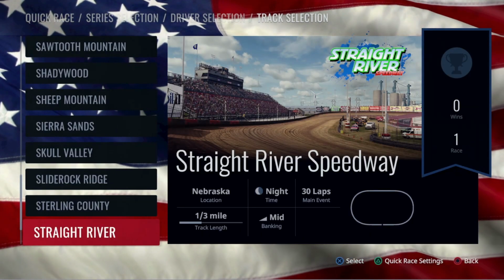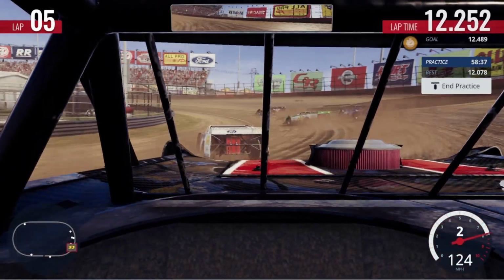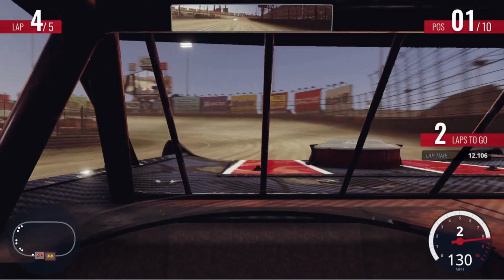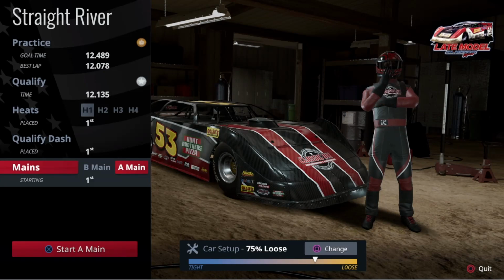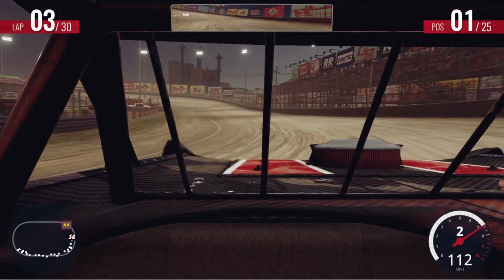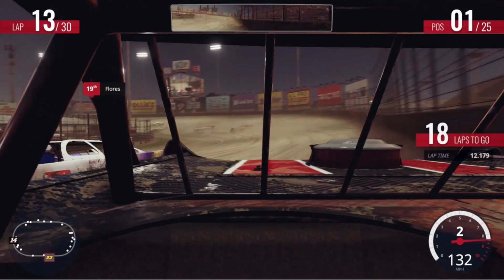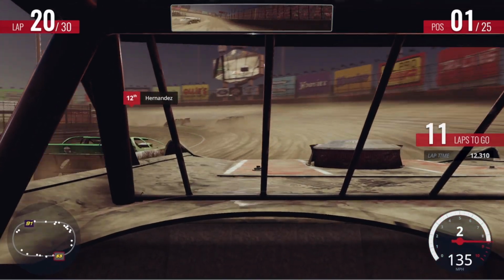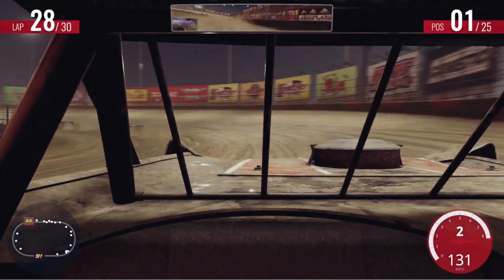First Time Ever Driving A Late Model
Decided to jump into a late model before World Of Outlaws Dirt Racing releases soon.